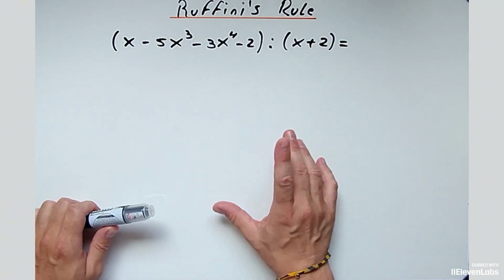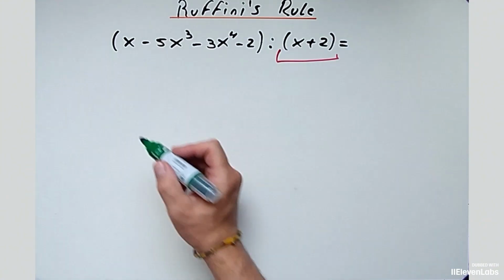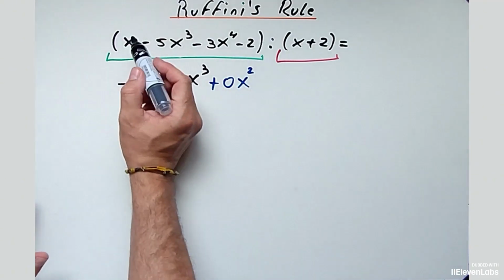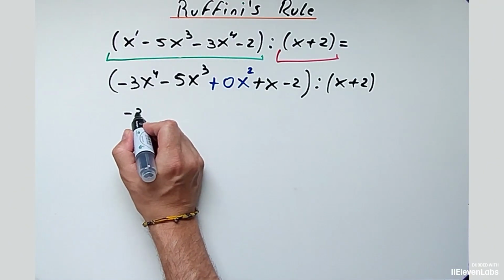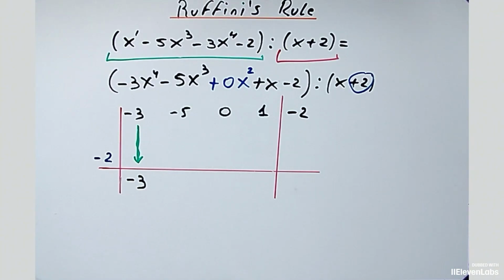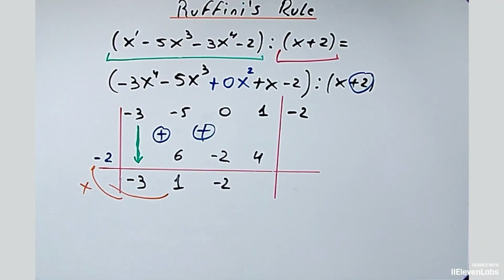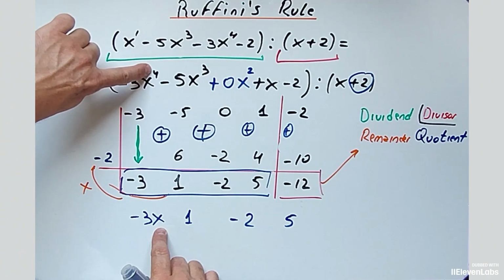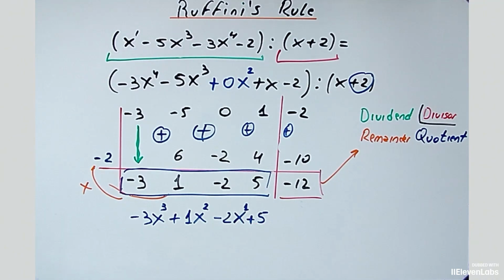How to do SYNTHETIC DIVISION Made Easy! (Ruffini's Rule Step by Step)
Learn synthetic division step by step using Ruffini’s Rule in a simple and clear way.
This tutorial explains how to divide polynomials easily and avoid common mistakes.

In this video you will learn how to use synthetic division, also known as Ruffini’s Rule, step by step.

This method is a fast and powerful way to divide polynomials by binomials of the form (x + a) or (x - a).
I explain where the number comes from, how to set up the synthetic division table, and how to avoid the most common mistakes students make.

This video is perfect for:
• Precalculus and algebra students
• Anyone who struggles with polynomial division

📌 Important note:
The original video was recorded in Spanish. The English voice you hear is an AI-generated translation.